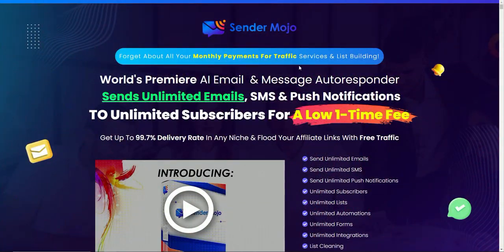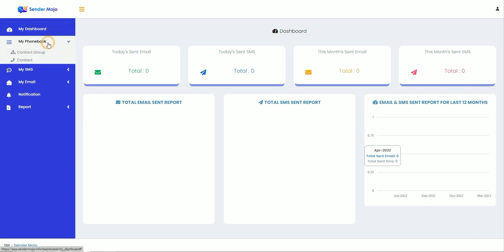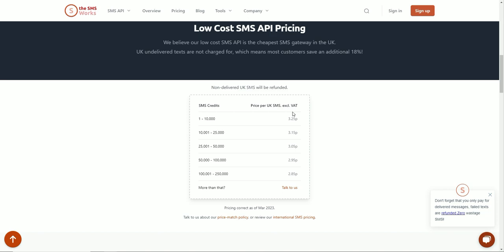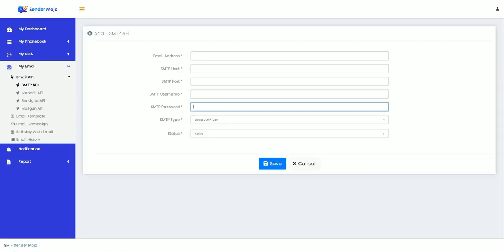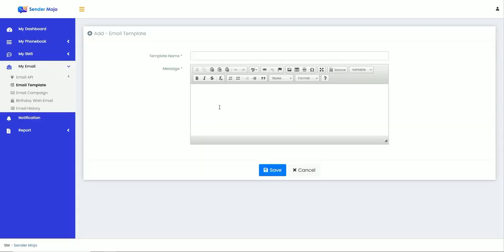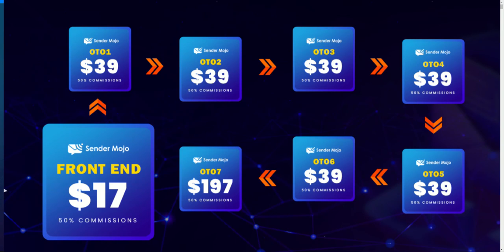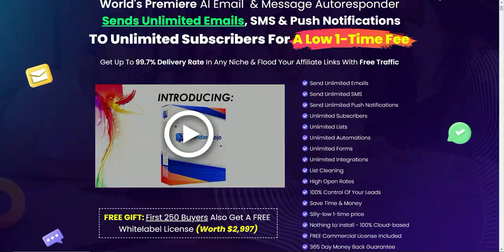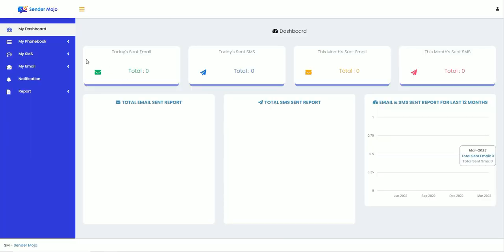Sender Mojo Review- World's Premiere AI Email Tool❓ Is it Worth Your Investment❓ Sender Mojo Review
What Is 'Sender Mojo'?

It's important to note that the product doesn't live up to its promises as advertised on the sales page, and there are additional services that you need to buy before you can Sender Mojo and in my sender Mojo review and Will highlight these issues for you. it. However, to fully understand why this product falls short of expectations, it's crucial to watch the video until the end.

Throughout this honest sender mojo review, we'll dive deeper into the various features of the product and explain why it doesn't deliver the results that were promised. We'll also highlight the additional services that you need to purchase to use the product fully, which might come as a surprise to some viewers.

So if you're considering buying this product, it's essential to watch today sender mojo review video until the end to make an informed decision. We'll provide a comprehensive analysis of the product's strengths and weaknesses, and we'll give our honest opinion on whether or not it's worth your investment.

Team Black Belt is committed to providing the best products with a congruent funnel.
We have a Proven & Tested High Converting Sales Funnel In Place.
Sender Mojo - FE: (Price: $17)
Sender Mojo - Unlimited - OTO1: (Price: $37)
Everything Unlimited
Watermarks Removed
Unlimited Reseller License

Sender Mojo - DFY  - OTO2: (Price: $47)
DFY Ready To Sell Websites
Done For You AUTOMATED Campaigns
Done For You CPA Campaigns
Done For You Social Media Promos
Done For You Email Campaigns
Done For You Engagement Posts
Done For You Squeeze Pages
Done For You Traffic

Sender Mojo Link Cloaker App - OTO3: (Price: $39)

Newbie Friendly & Fully Cloud-Based Software
Winning Support and regular weekly webinars
Complete Step by Step Video training
Sender Mojo Automation App - OTO4 (Prive: $39)
03 Advance Training Modules
Instagram Traffic Training
5-Figure Product Creation
Google Ads Advance Training
Scale Your Online Business
Free & Paid Traffic Trainings
Learn Re-Marketing
Sender Mojo -  6 Figures Training - OTO5: (Price: $39)
03 Advance Training Modules
Instagram Traffic Training
5-Figure Product Creation
Learn Re-Marketing

Sender Mojo - Reseller License - OTO6: (Price: $67)
Reseller Rights to Website Mojo.
100% Profits on Complete Funnel